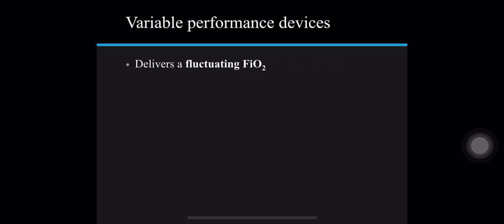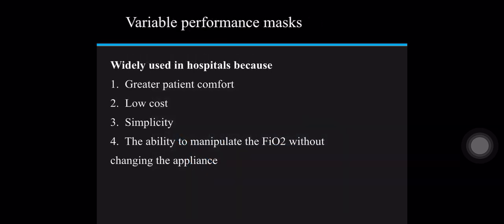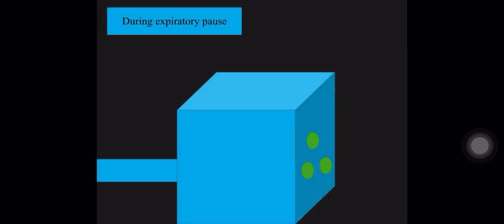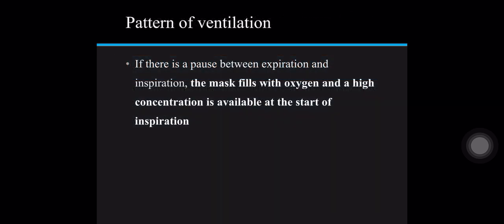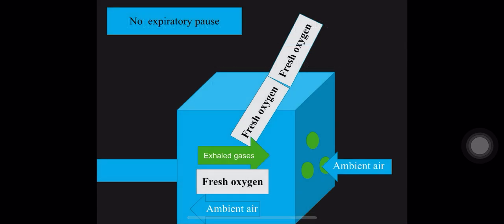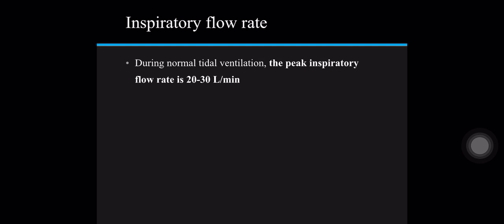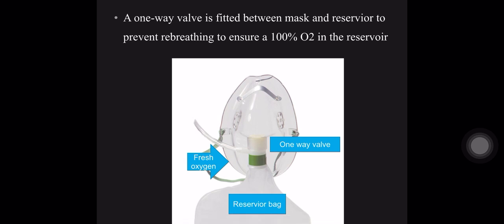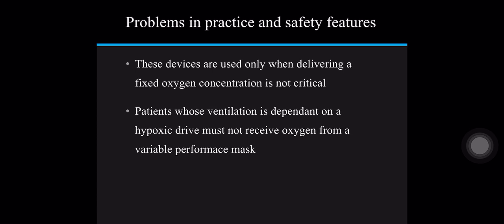Variable performance masks in oxygen delivery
Hi everyone!
I am a house officer in a local hospital of Myanmar.
This is sharing what I’ve learned on O2 delivery devices.
If there are mistakes, let me know it.
You can freely comment in comment box.